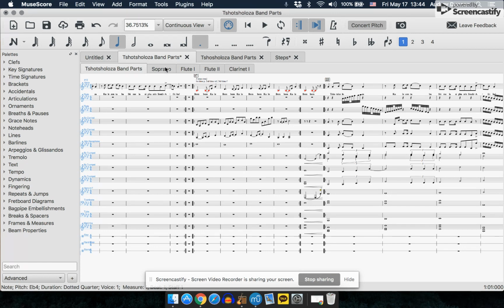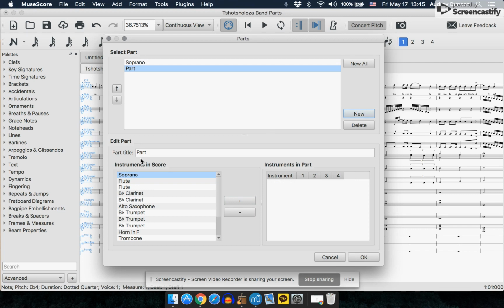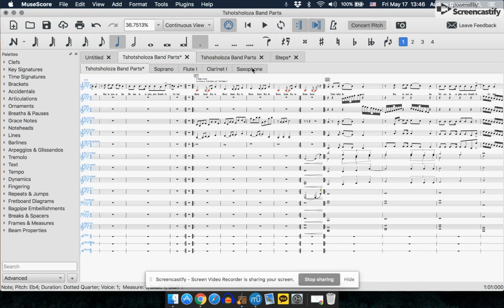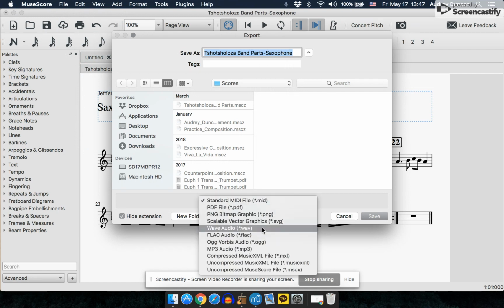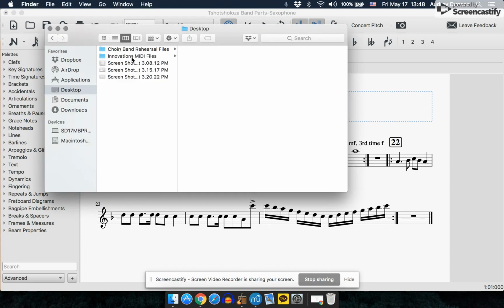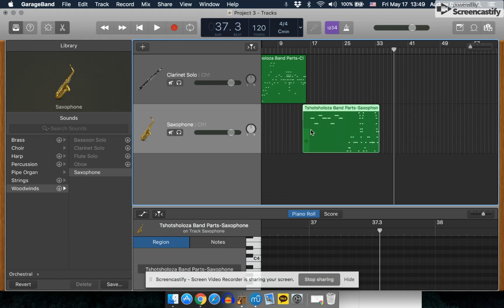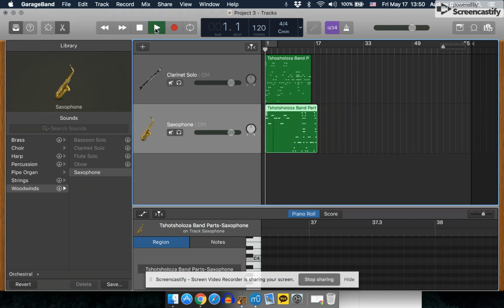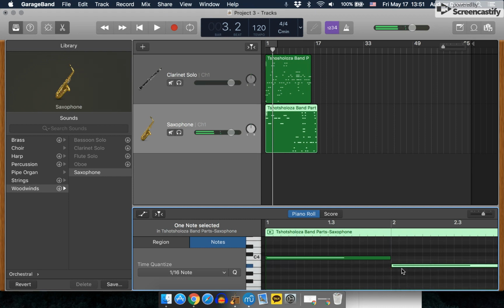How to create midi files in Musescore for use in Garageband